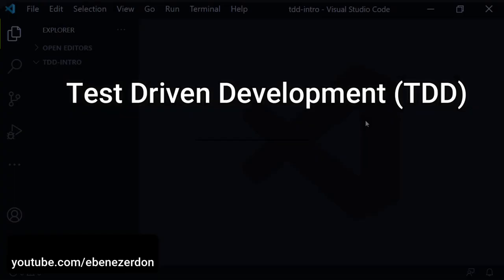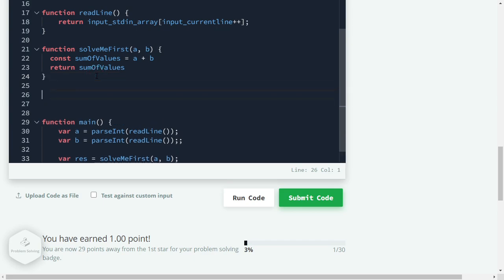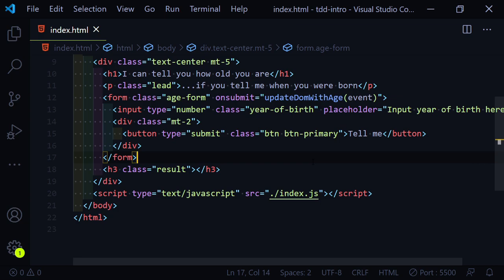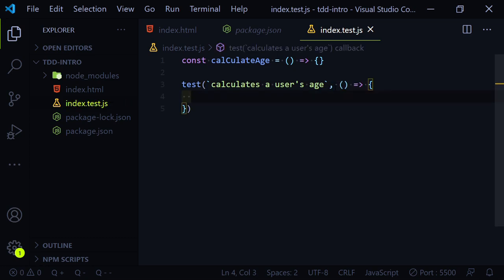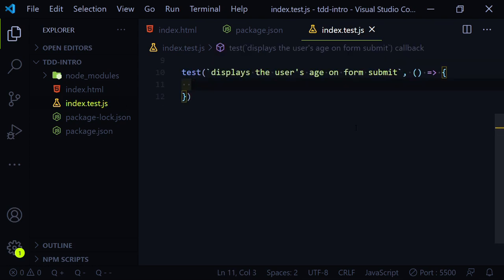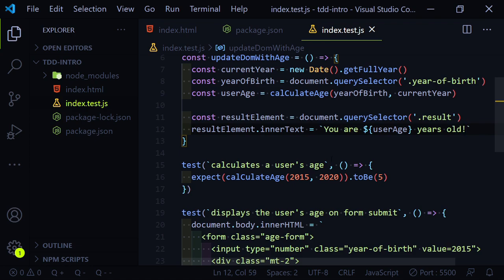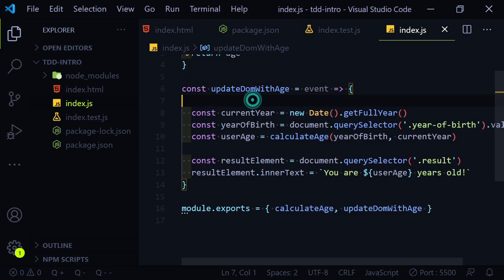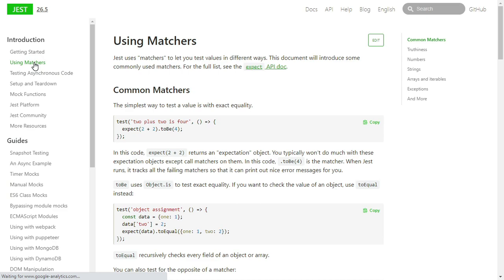Intro to Test Driven Development (TDD) with Jest - a Very Simple Guide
This short course offers a very simple and beginner-friendly introduction to test-driven development (TDD) with JavaScript and Jest.

1. What is Test Driven Development (TDD) - 00:00:00
2. Let’s take a Hackerrank test - 00:02:13
3. Let’s build an age calculator - 00:06:41
4. Introduction to Jest for Test Driven  Development (TDD) - 00:09:47
5. Let’s write our first test with Jest - 00:13:29
6. How to run our test - 00:15:53
7. Let’s write our calculateAge function to match our test - 00:17:17
8. How to test for DOM manipulation with Jest - 00:18:23
9. Let’s write our updateDomWithAge function to match our test -  00:22:13
10. Let’s debug our updateDomWithAge function - 00:24:49
11. Let’s use our functions in the age calculator app - 00:26:46
12. What is Test Coverage? - 00:30:24
13. Let’s wrap up! - 00:32:58